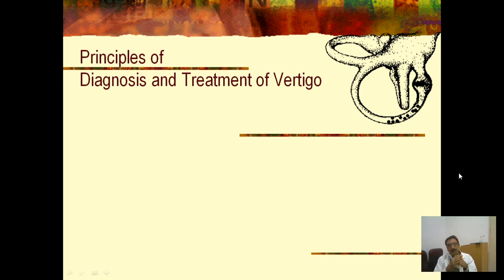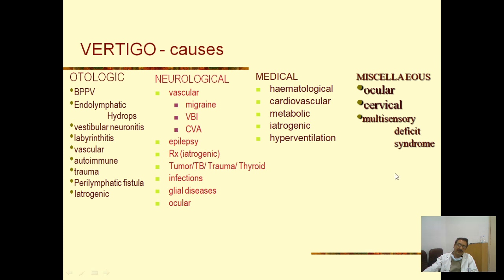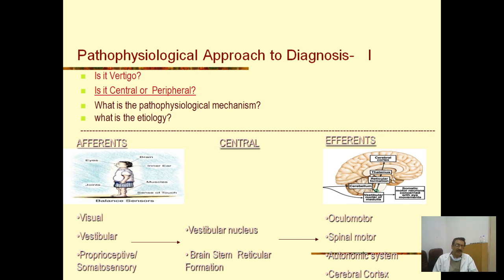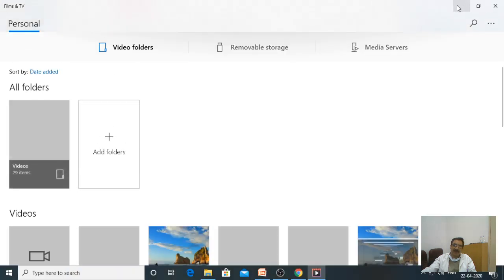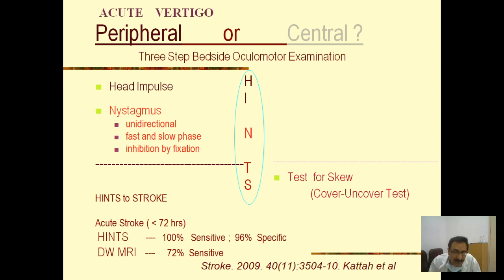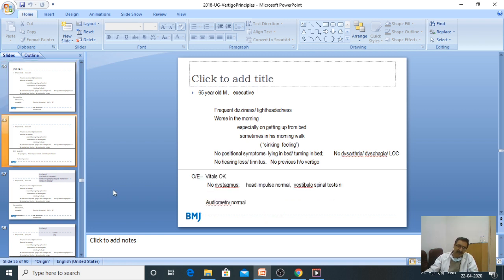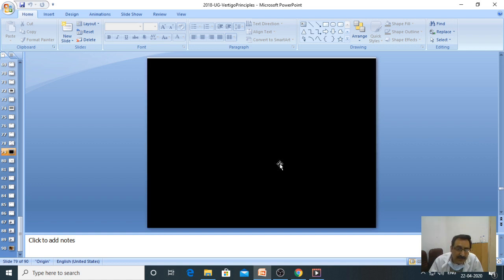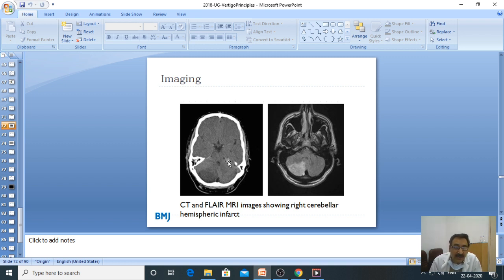Lecture Theatre -2